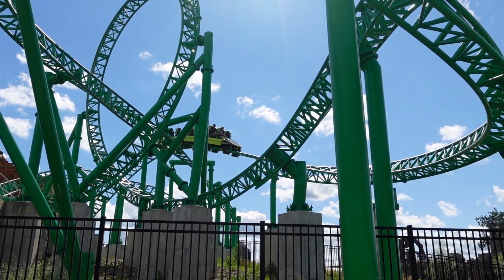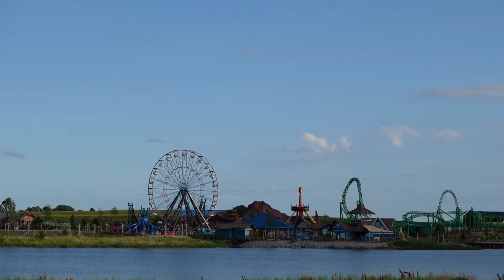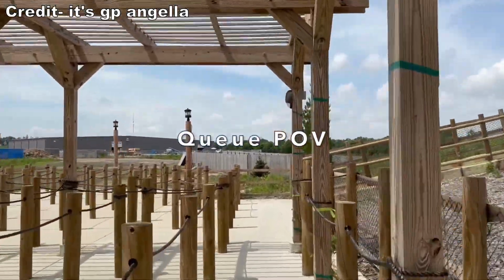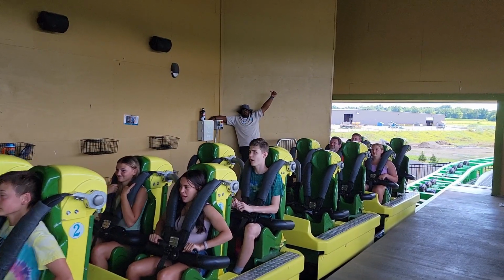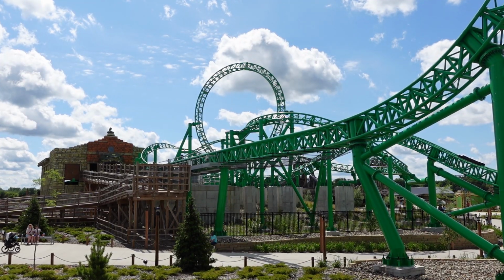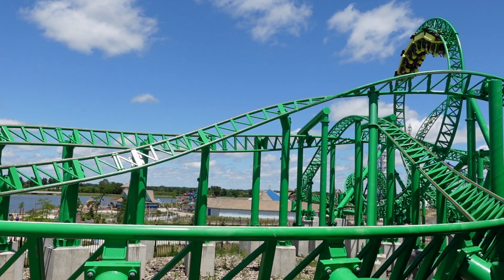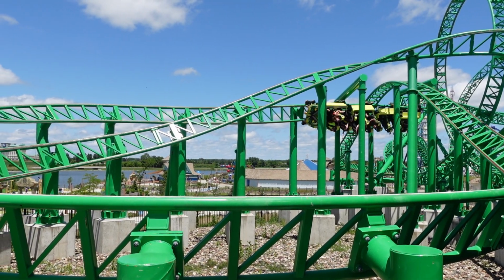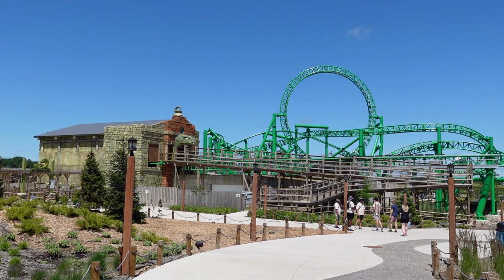Matugani Review, Lost Island Themepark Intamin Accelerator Coaster | Liseberg's Kanonen Relocated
Matugani is the signature roller coaster at Lost Island Theme Park.  This is an Intamin hydraulic launch coaster that previously operated at Liseberg as Kanonen.  This is a small accelerator coaster, but it has a punchy layout and good elements.

Video Credits

Background Music